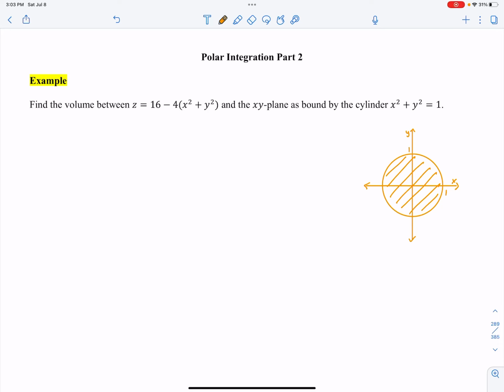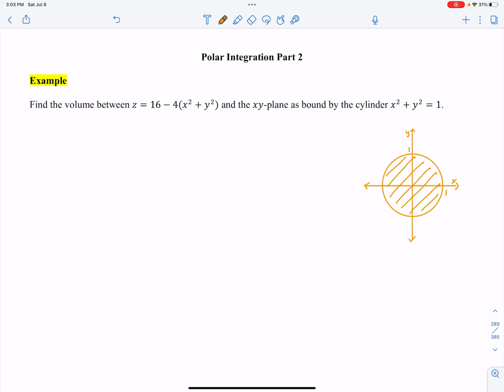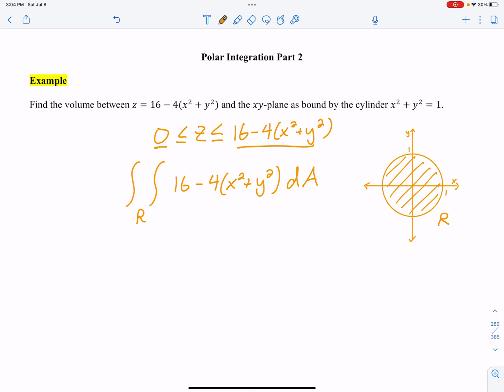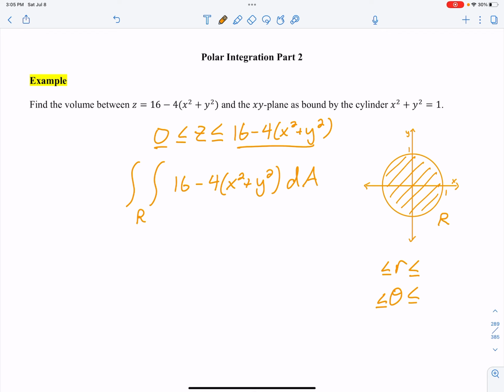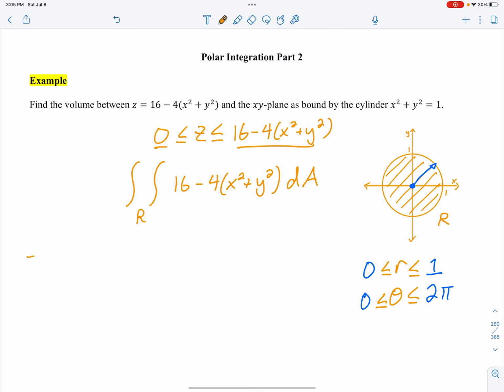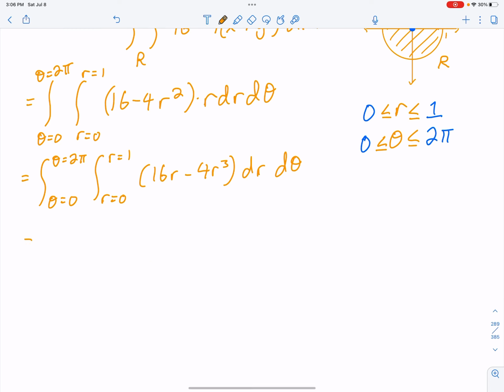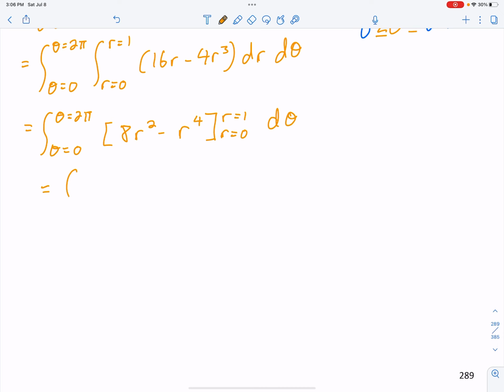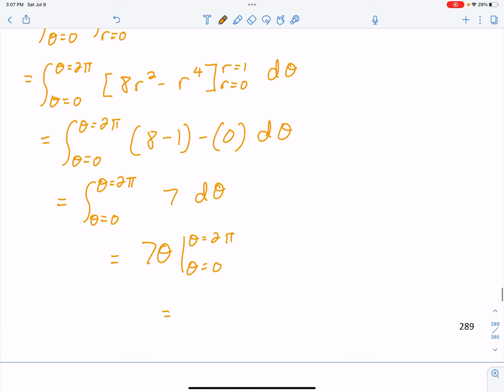Calculus III - Unit 4 Section 2 - Polar Integration Part 2